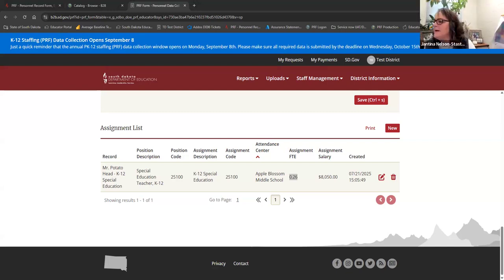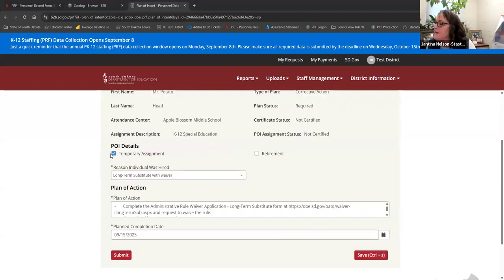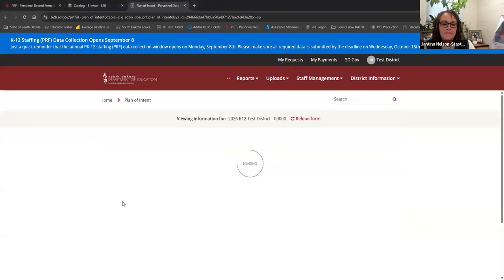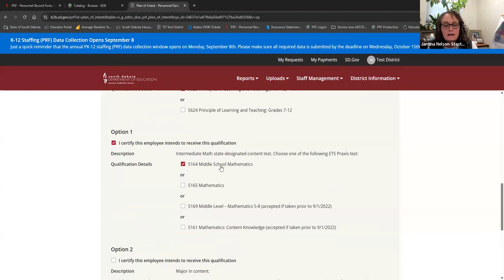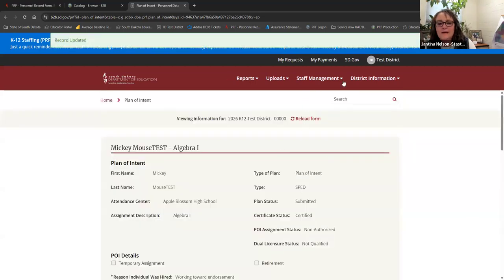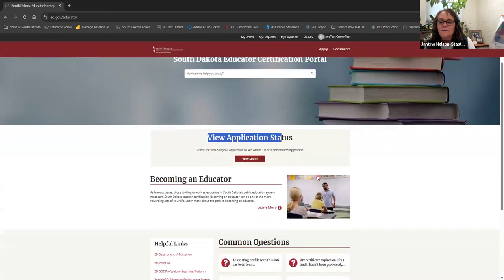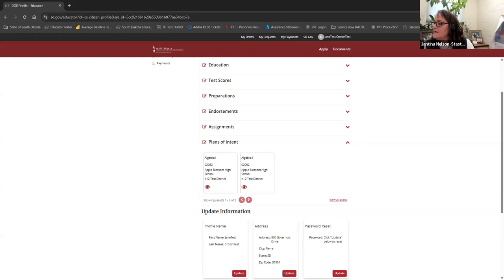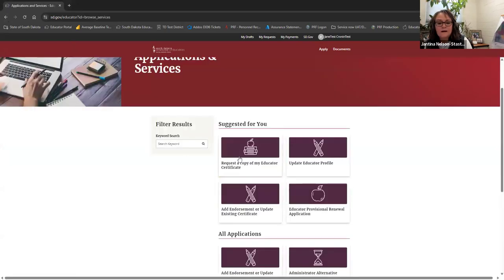2026 PRF Training: Plans-of-Intent/Corrective Action Plan